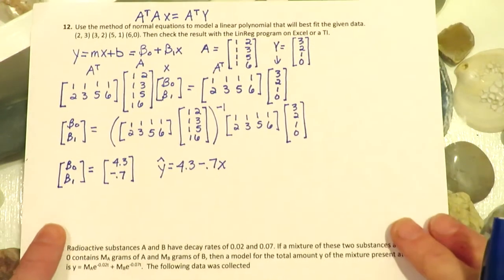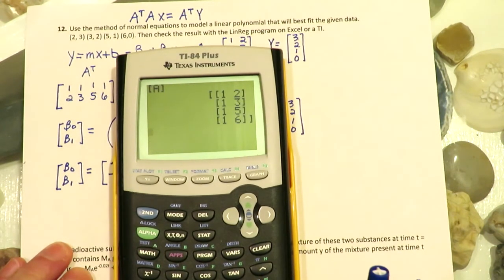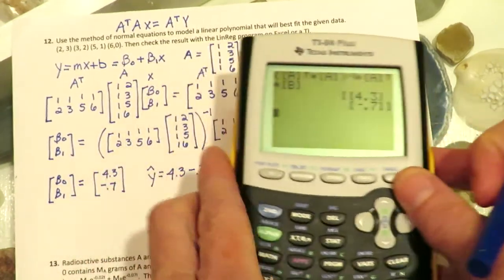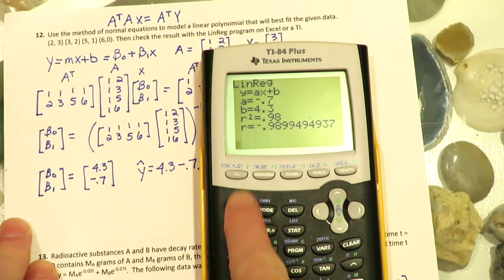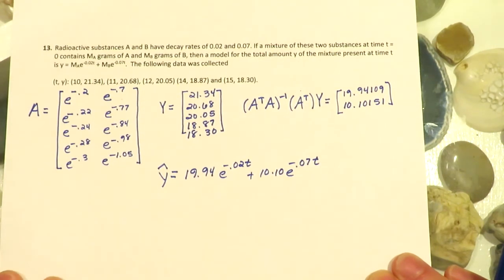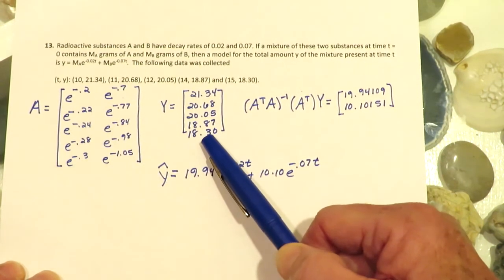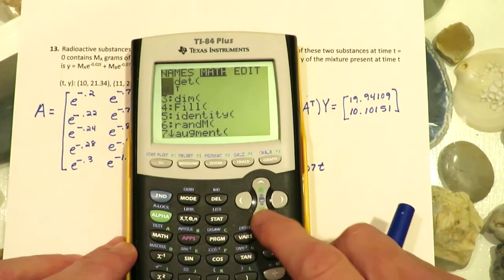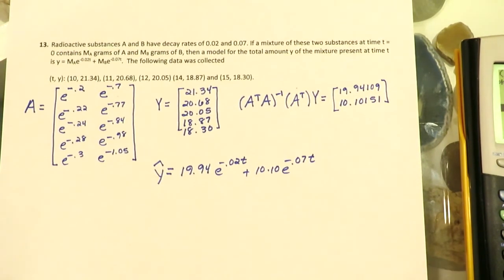Best Fit with Data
Show a couple of examples of using Normal Equations to design a model that best fits a set of data. Includes an example that is not linear.